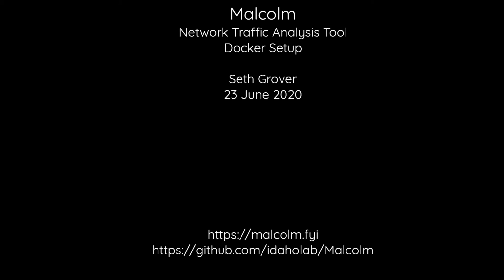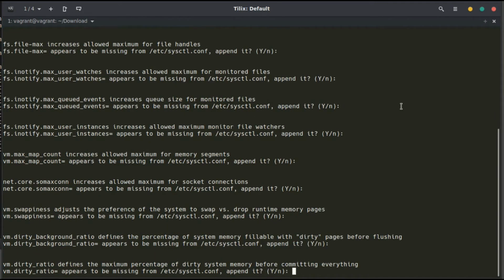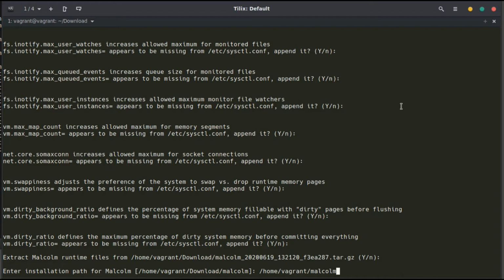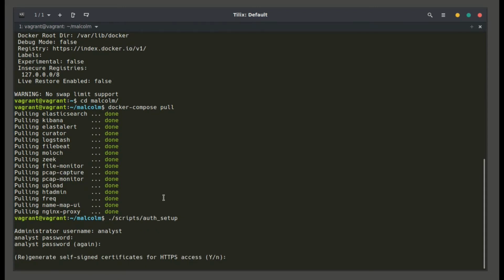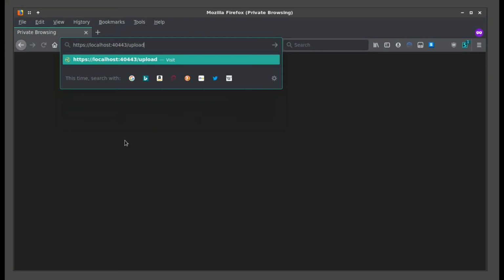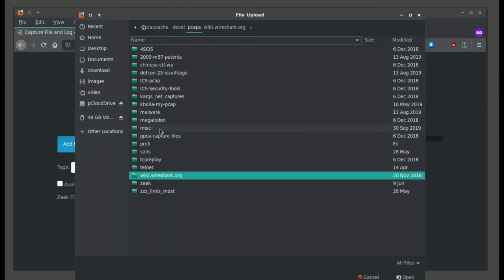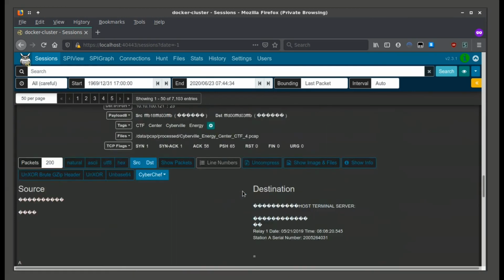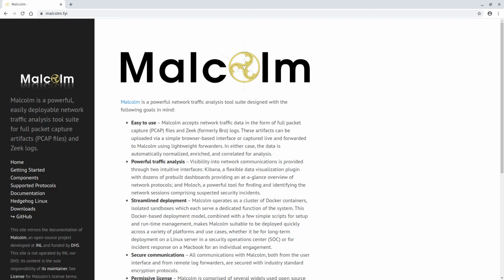Malcolm: Docker Setup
This tutorial is for installing Malcolm with Docker on a Linux host. It covers:

• Using install.py to install Docker and tweak system settings
• Installing Malcolm runtime files and pulling Malcolm Docker images
• Configuring authentication and generating certificates for TLS
• Starting Malcolm
• Uploading a PCAP file for analysis
• Viewing network sessions in Moloch and Kibana